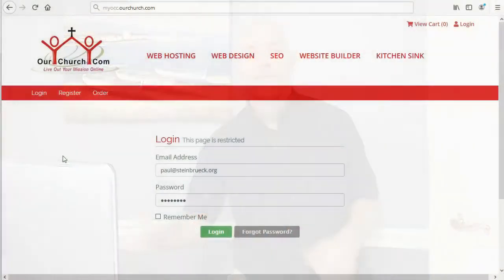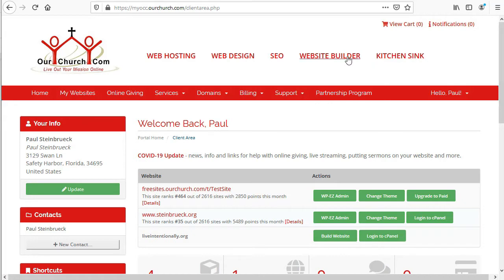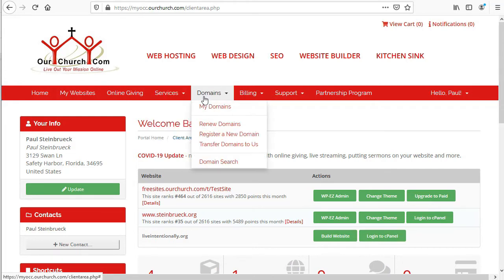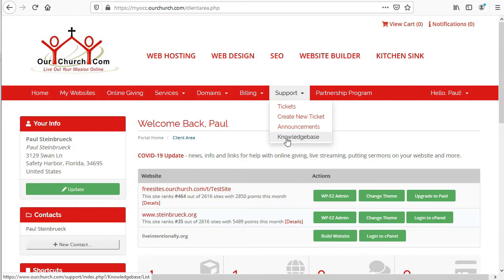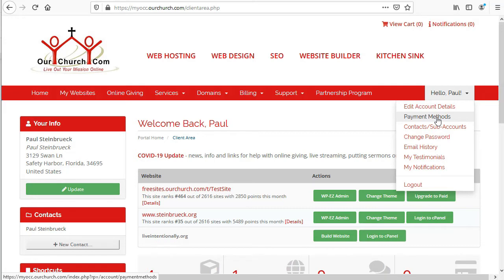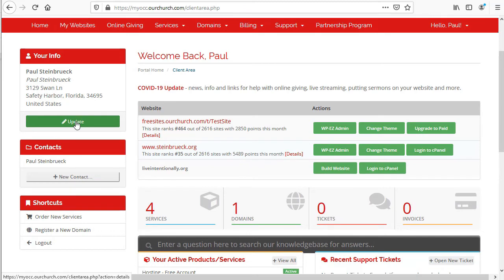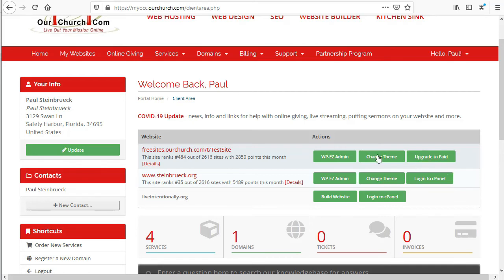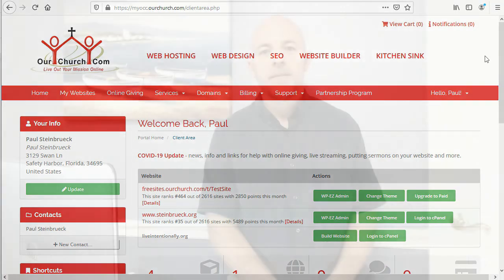WP-EZ Training: Course 1, Lesson 3: MyOCC Tour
Take a look around MyOCC where you go to edit your website, update billing info, setup online giving, find OCC news and more